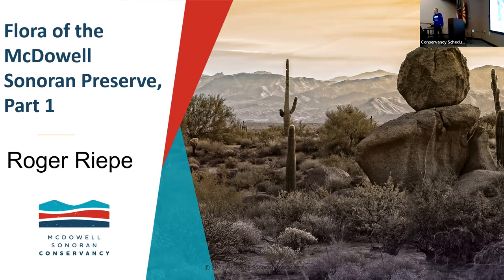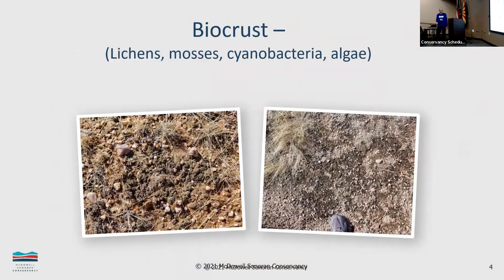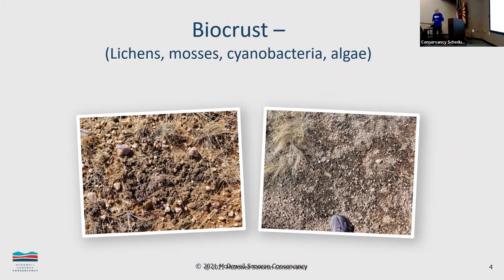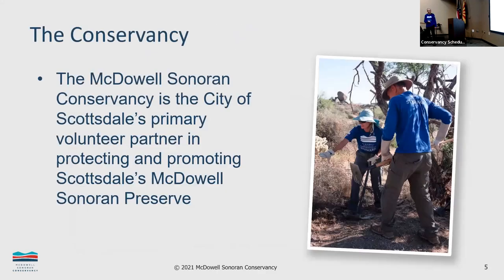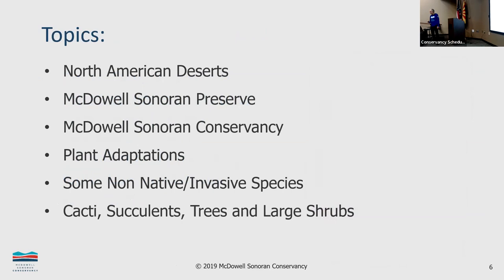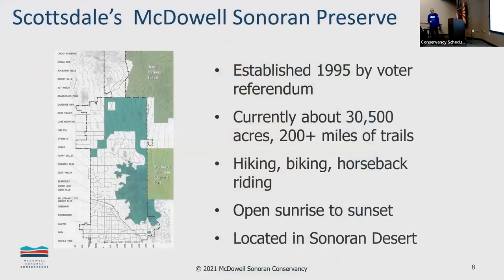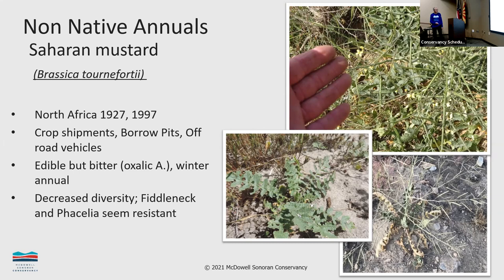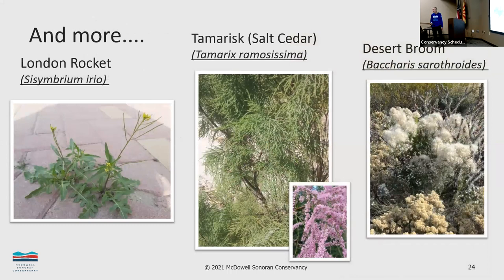Flora - Cacti, Trees & Shrubs